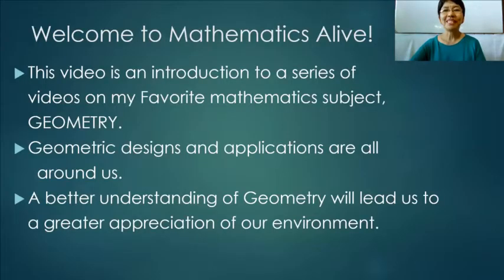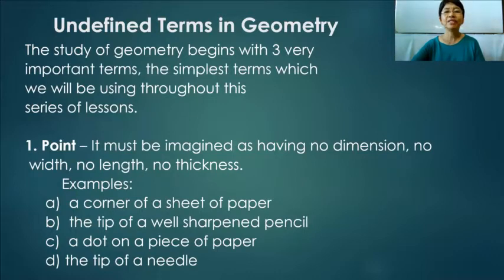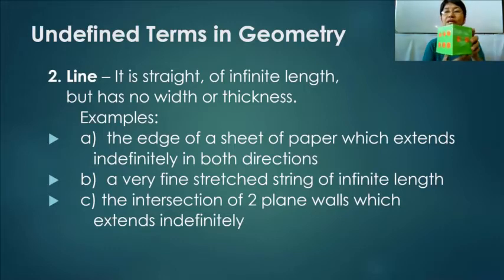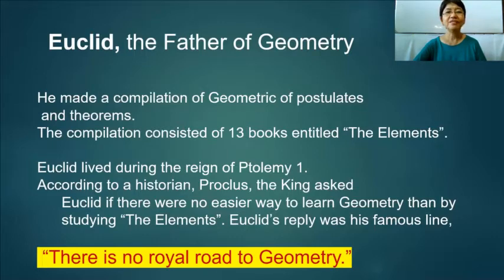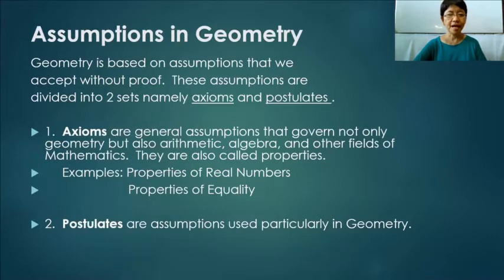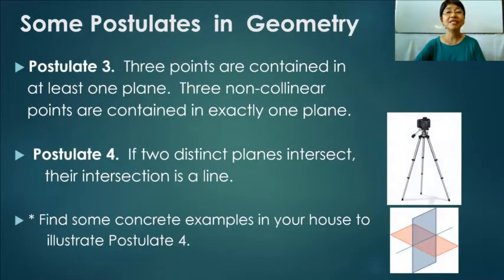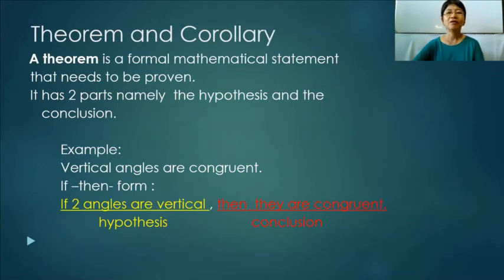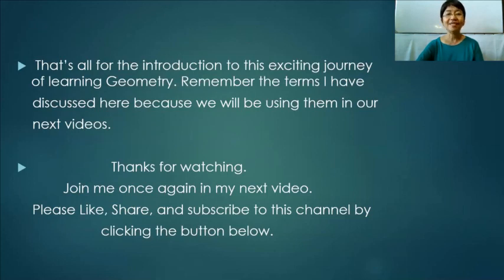Geometry Lesson 1- INTRODUCTION TO GEOMETRY- MATHEMATICS ALIVE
This video introduces the basic concepts in Geometry that will serve as the foundation for the succeeding lessons. It begins with 3 undefined terms in Geometry, points, lines and planes.